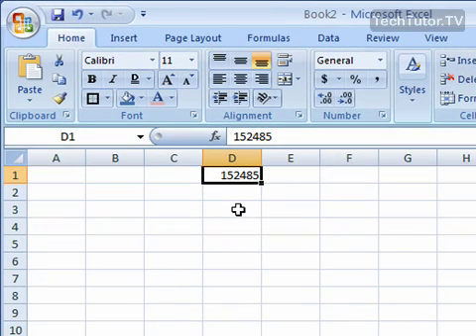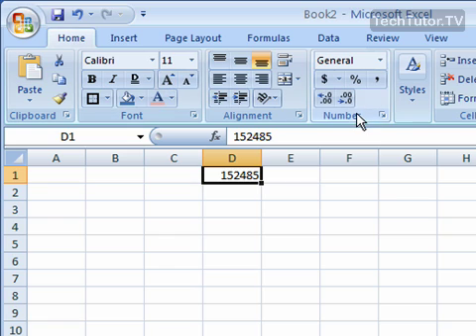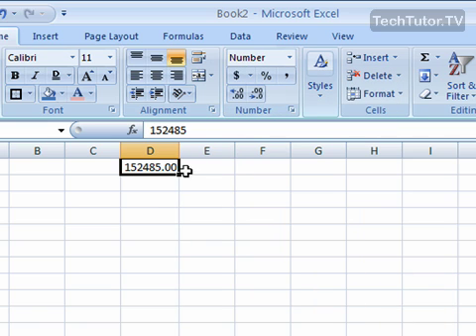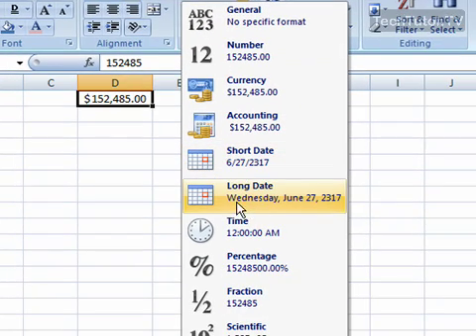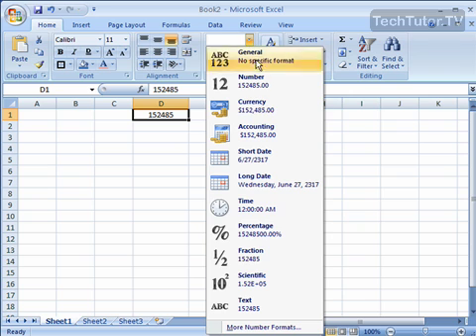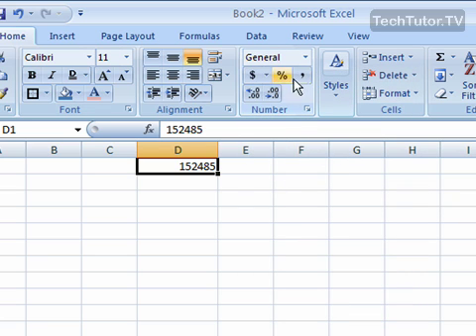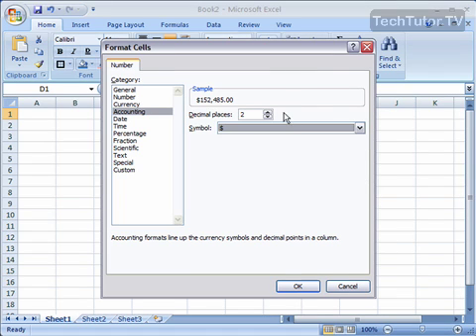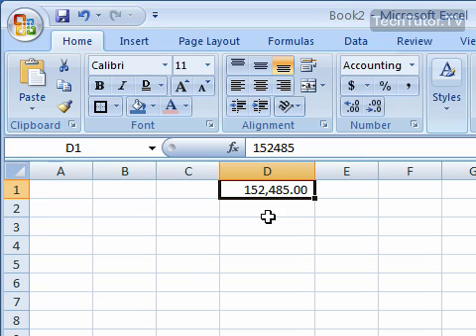Format Numbers in Excel 2007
See a higher quality video on TechTutor.TV! You can format numbers in Excel 2007 by changing the number of decimals the number displays, adding a symbol to the number, changing the alignment of the number and applying additional formatting options. In this tutorial, you will learn how to format numbers in Excel 2007. See higher quality tutorials all for FREE